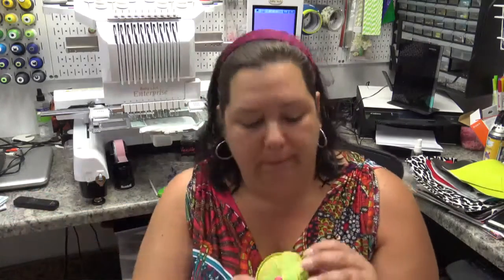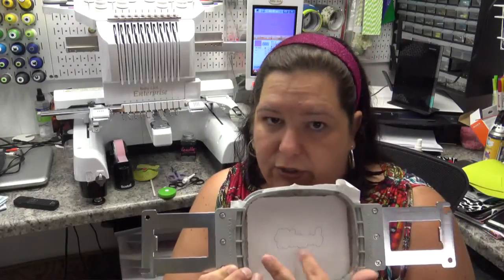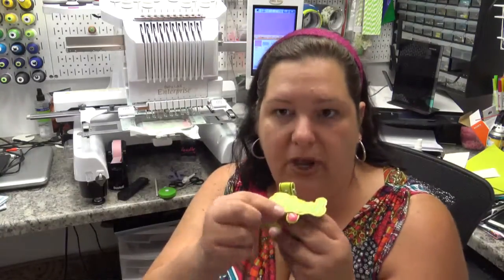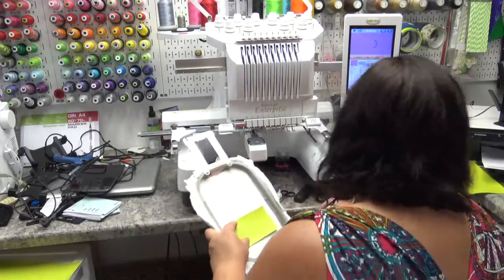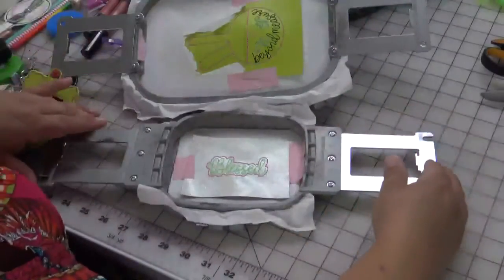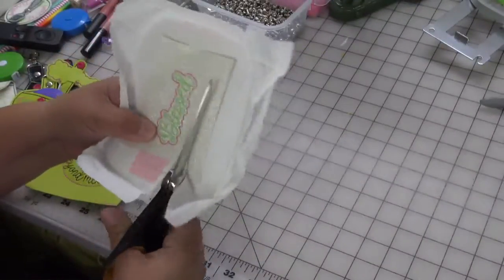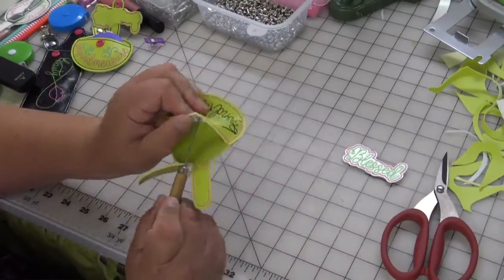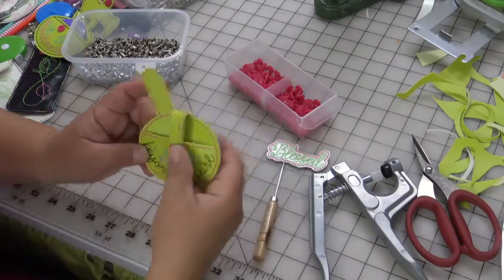Blessed Beyond Measure Snap Tab Key Fob Embroidery Design Tutorial